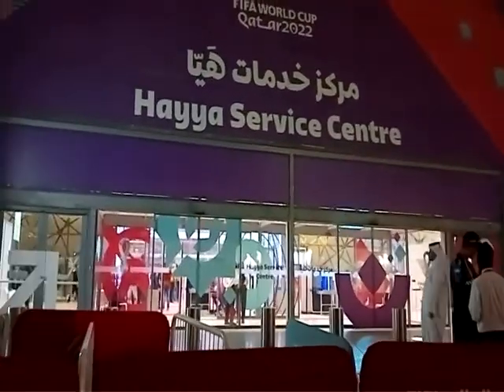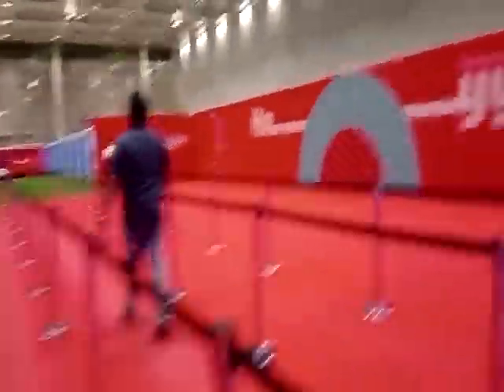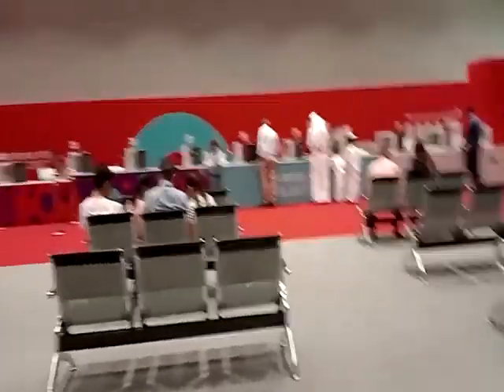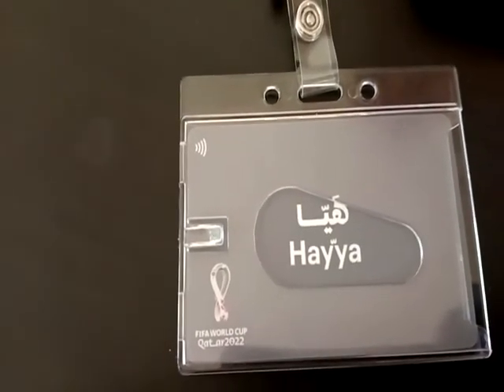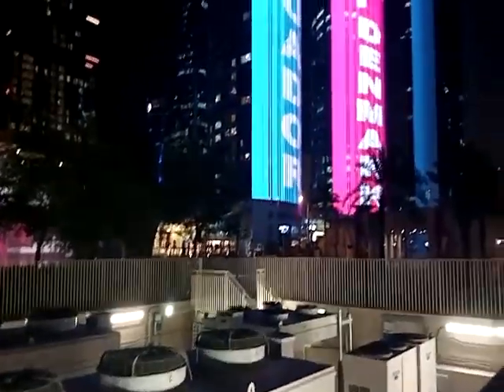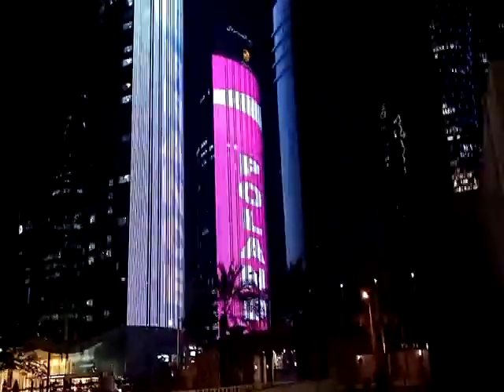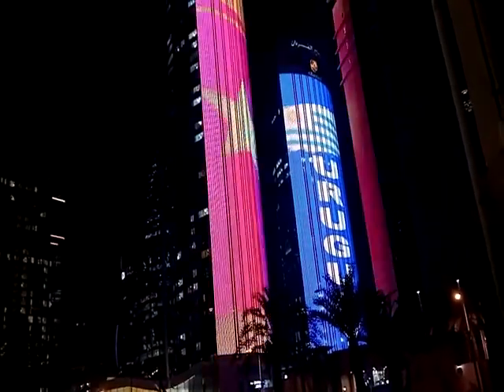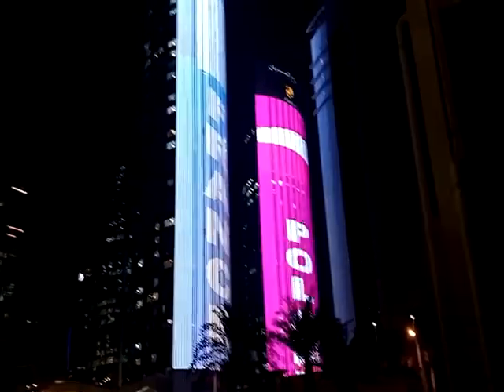WHY!!! You Should Have Hiyya Card In FIFA World Cup 2022 in Qatar/ Hayya Card updates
Hello my fans in this video I am showing you where to get FIFA world cup 2022 information and any other inquiries in Qatar.
I am also talking about the Hayya card and why is important to have one.